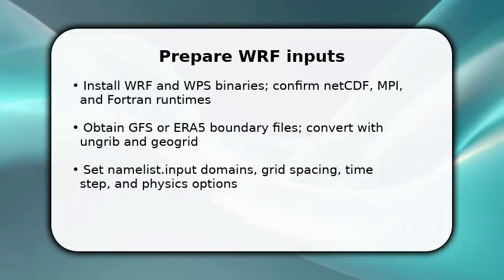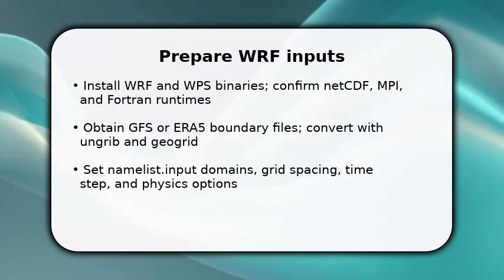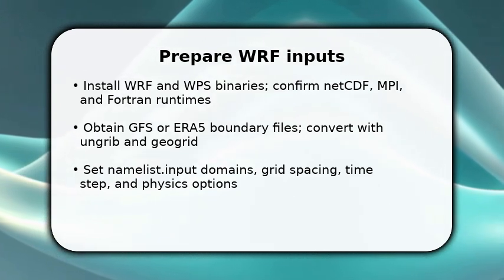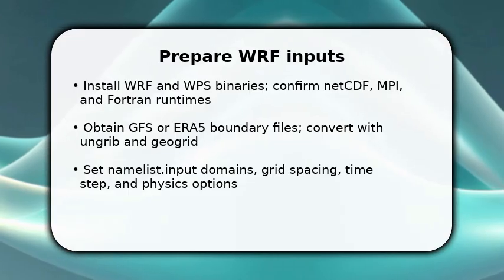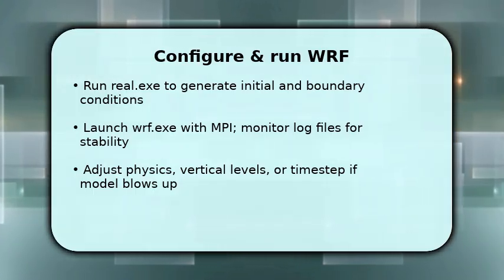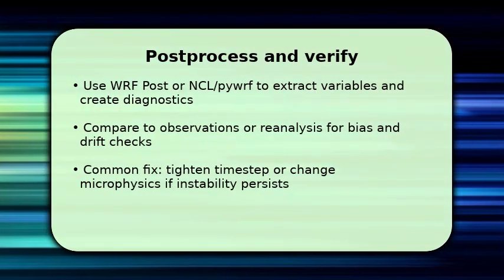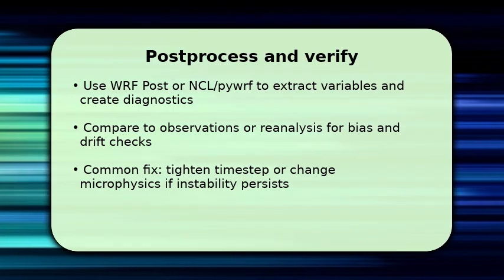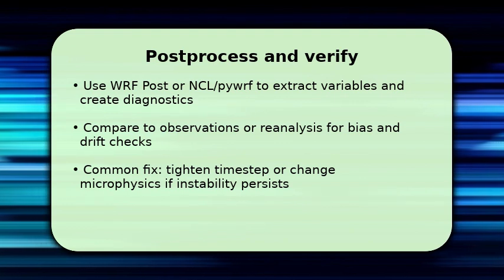How to Use Wrf Model (updated)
Dive into the world of atmospheric science as we unravel how to effectively use the Weather Research and Forecasting (WRF) model for accurate weather predictions. This video tutorial covers essential steps, from initial setup to interpretation of results.